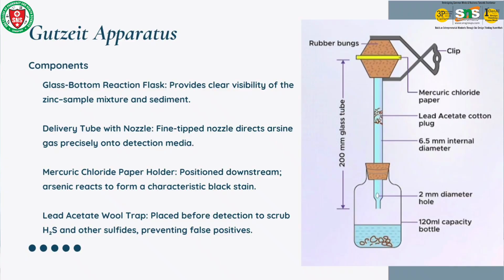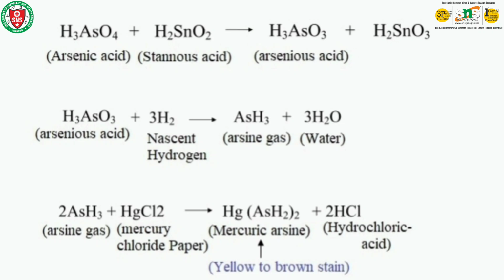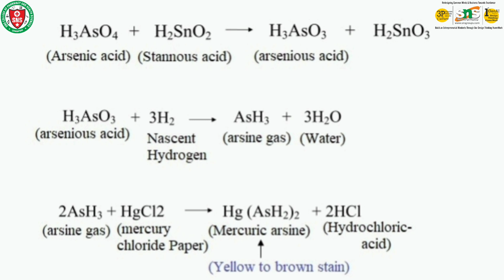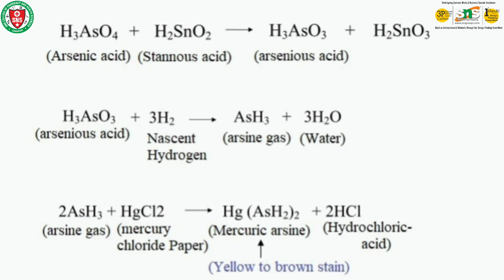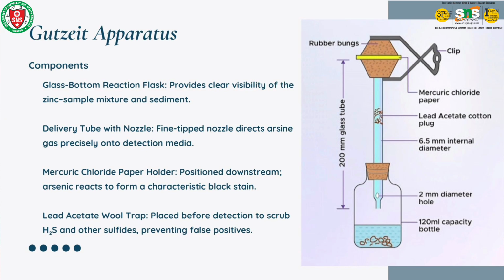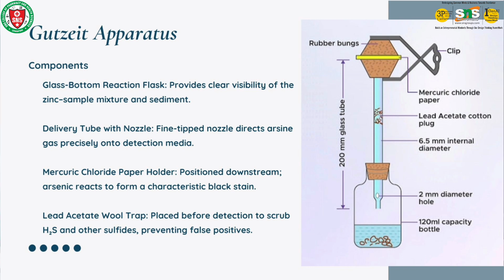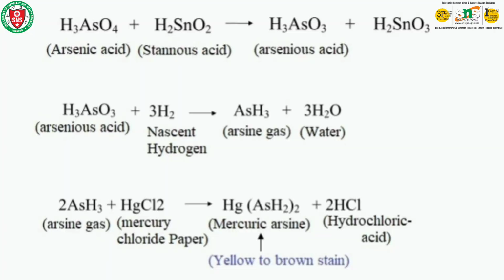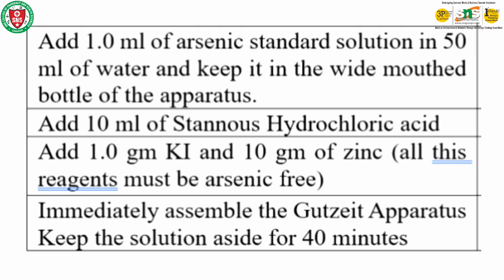Limit test for heavy metal: Arsenic | Pharmaceutical chemistry | SNS Institutions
The limit test for arsenic, also known as the Gutzeit test, is a procedure to detect and quantify the amount of arsenic present in a sample, typically in pharmaceutical or chemical analysis. It relies on the reaction of arsine gas, produced from arsenic compounds, with mercuric chloride paper to form a yellow stain. The intensity of the stain is then compared to a standard to determine if the arsenic content is within acceptable limits.